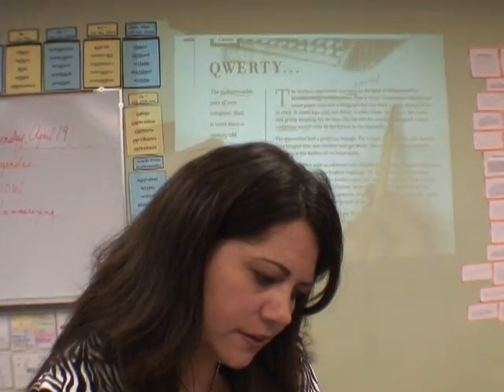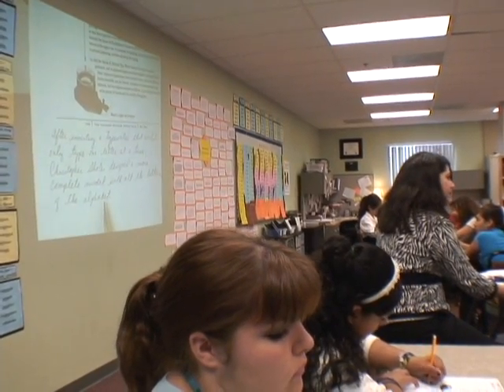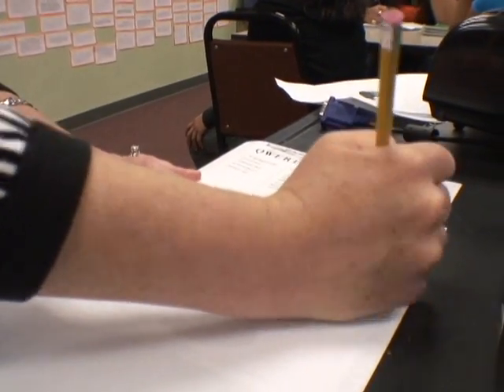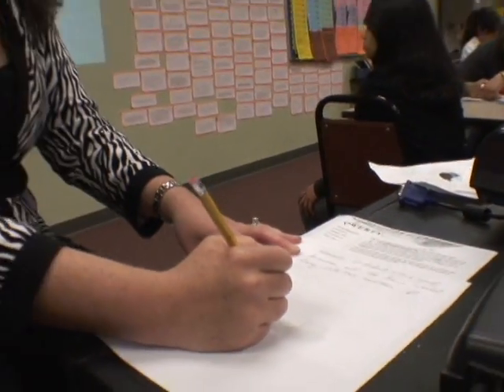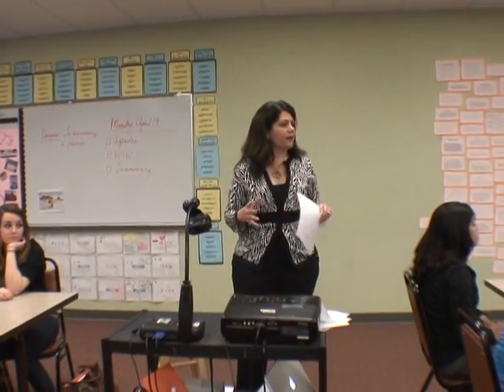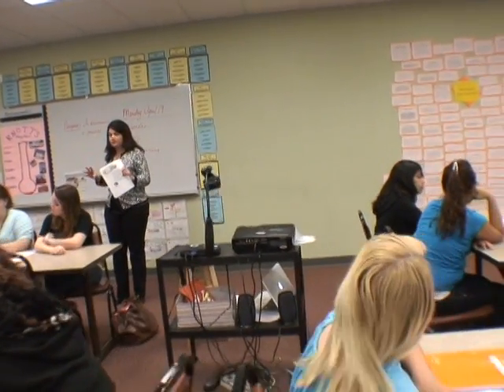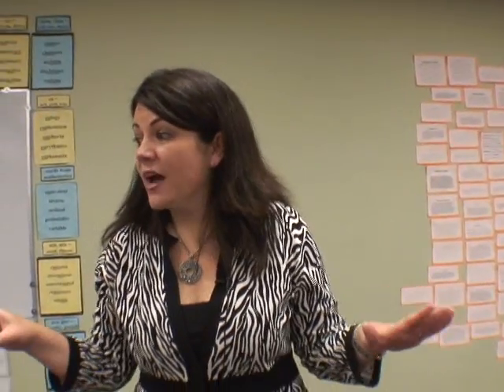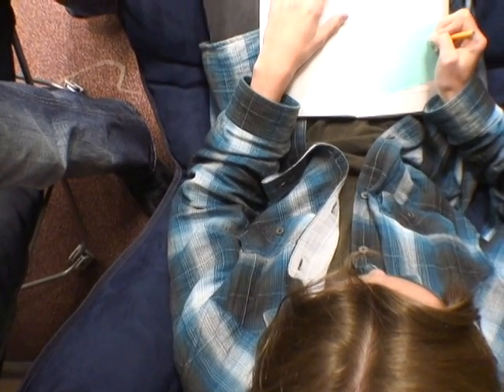Principal Leadership - September 2010